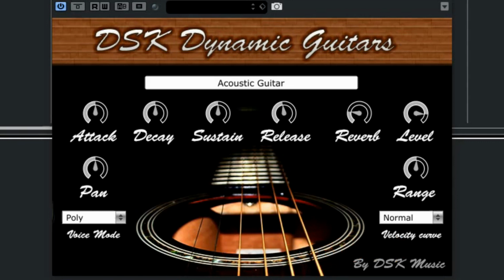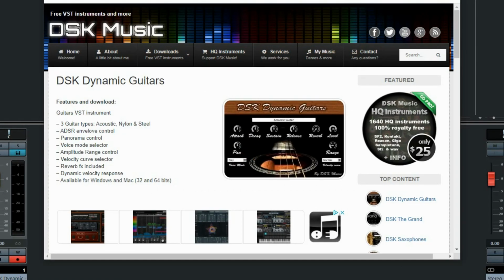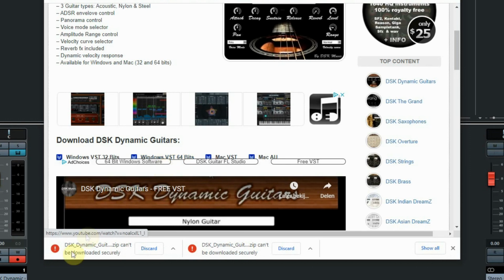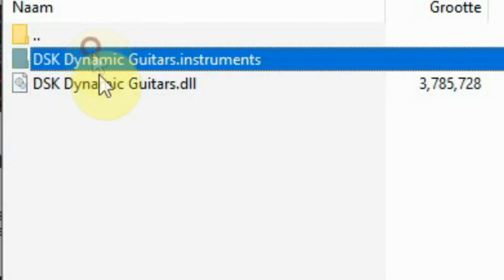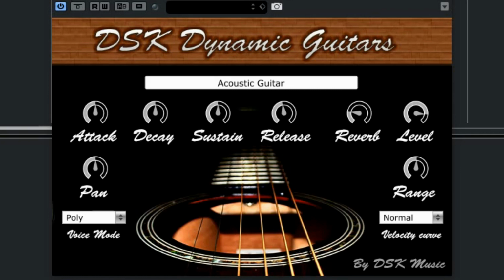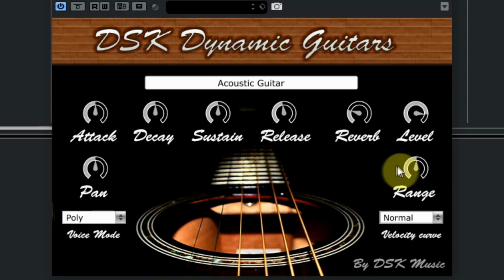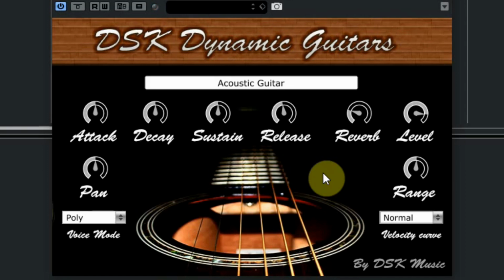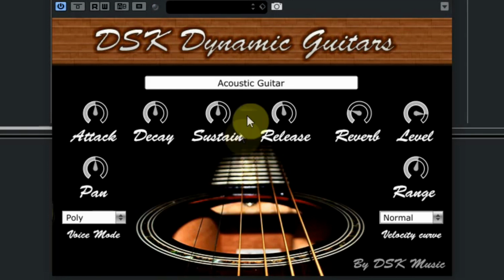Free VST - DSK Dynamic Guitars (realistic acoustic guitars)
Dynamic Guitars of DSK is a free virtual instrument that holds three different guitars: Acoustic Guitar, Nylon Guitar and Steel Guitar. It is available for Windows VST 32 and 64 bit, Mac VST and Mac AU.
It is a suprisingly good sounding plugin with different velocity layers that makes this a unique plugin. Check out the video where we explain how to download and install it, and we also explain the controls you can use. Ofcourse we also play the sounds.